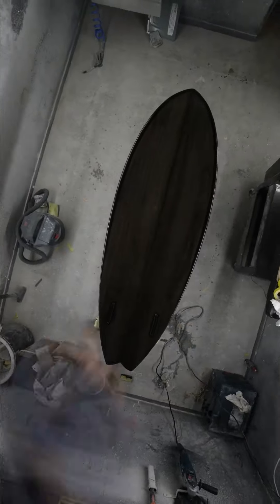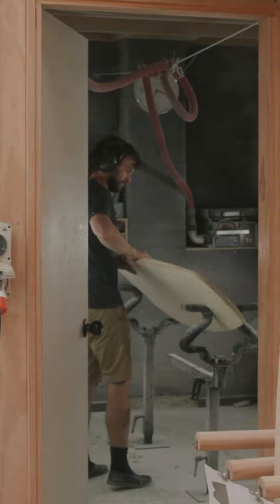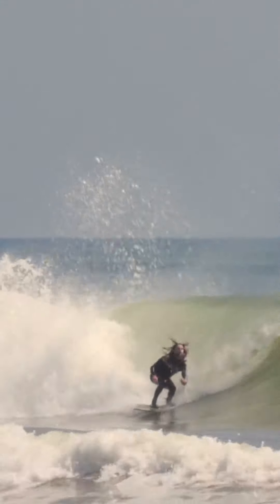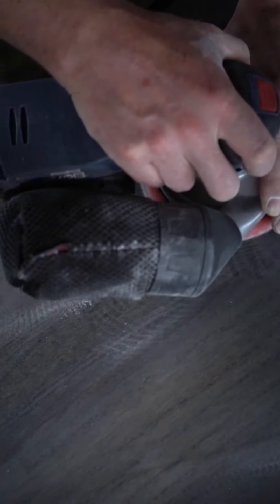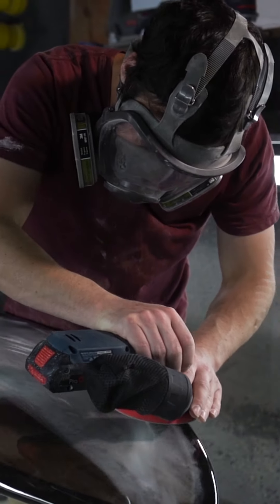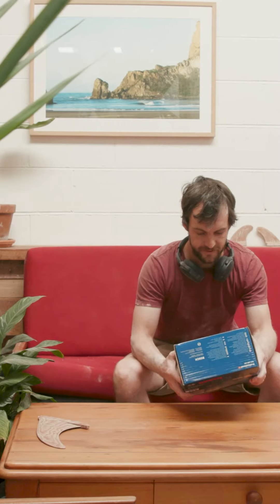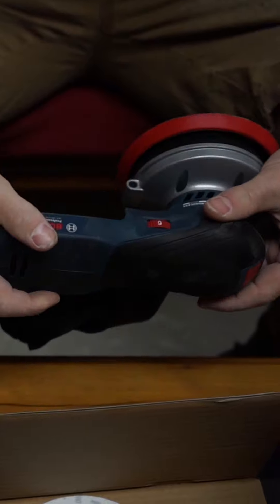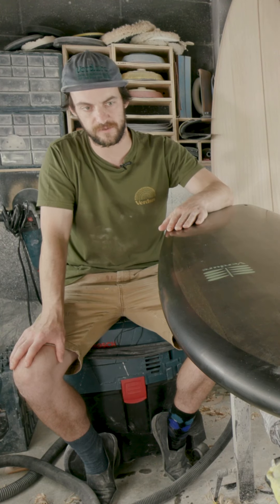Surfboard Shaper describes using Bosch 18V Orbital Sander - Verdure Surf